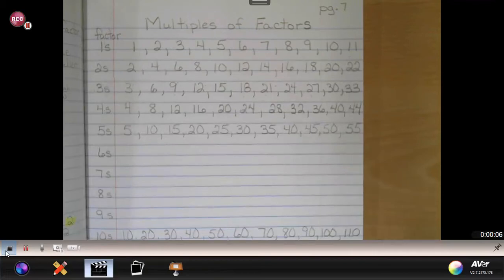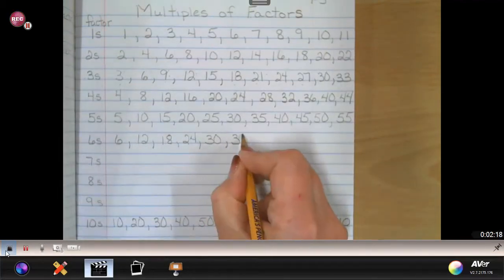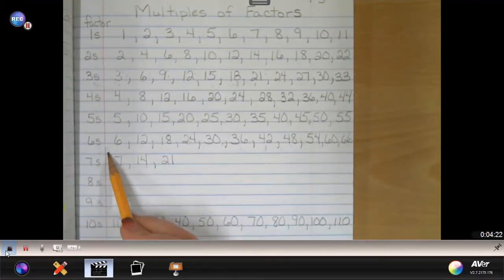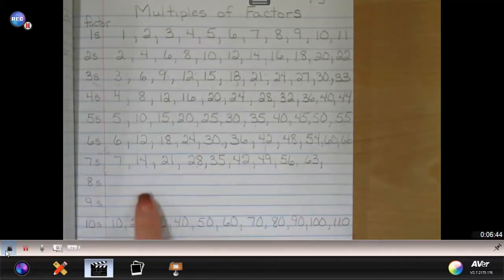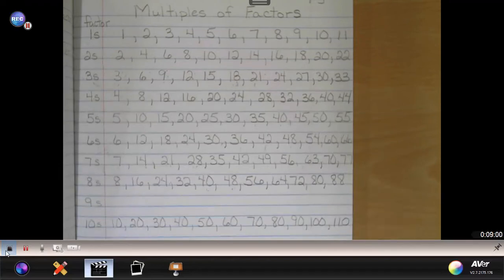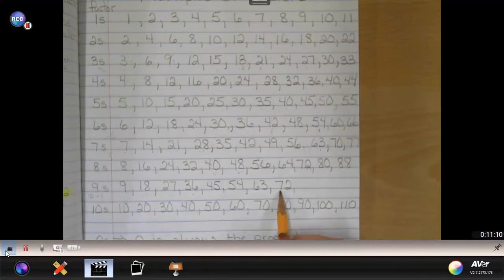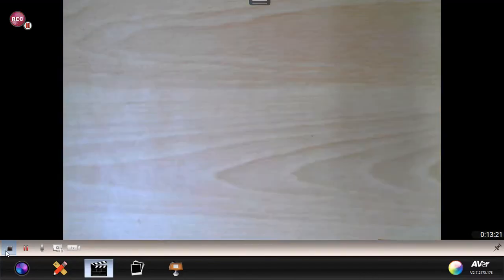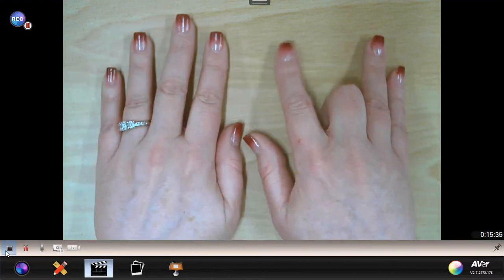Multiples of 6s, 7s, 8s , 9s Composition Notebook